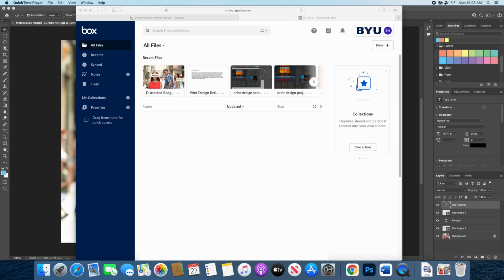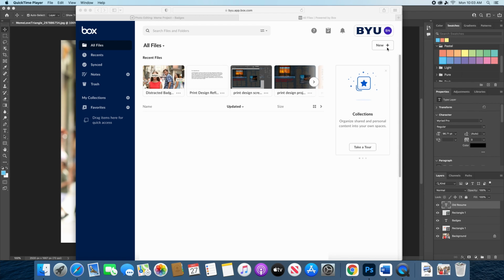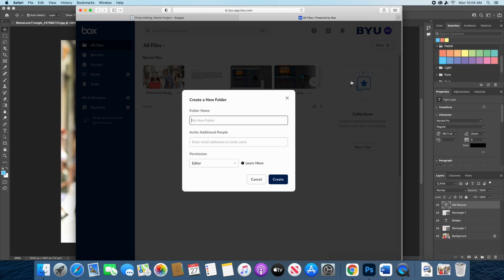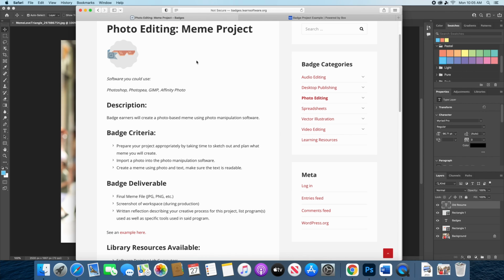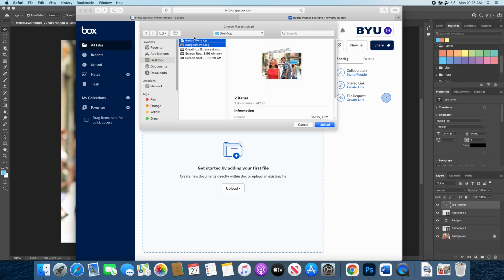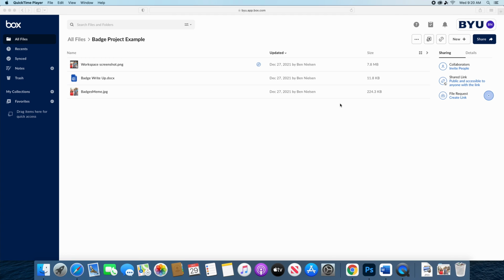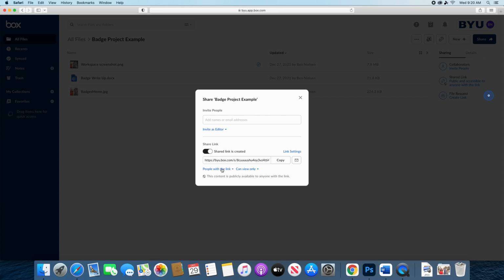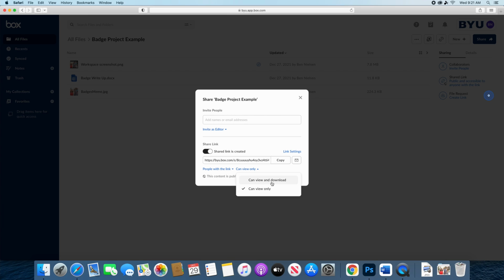How to Make a Badge Project Folder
This video shows how to create a folder for your badge project and get the link so others can view it.
To see badges go to: badges.learnsoftware.org
To take a class go to: train.byu.edu